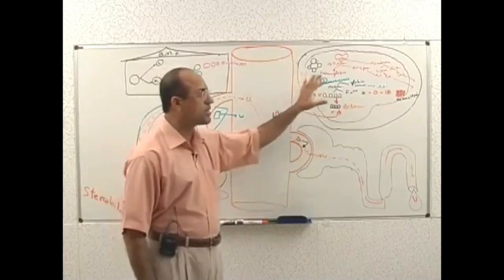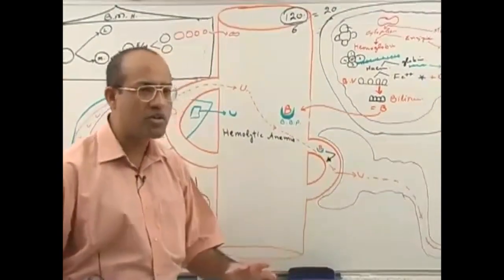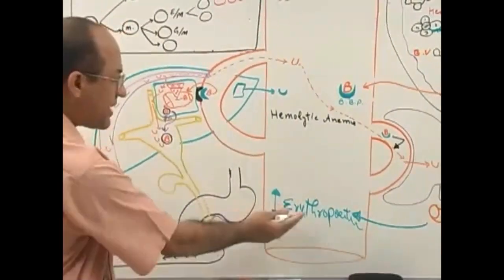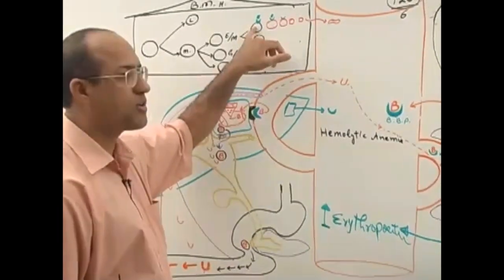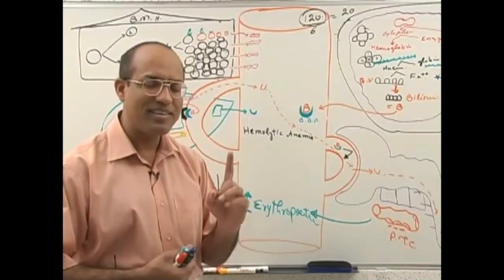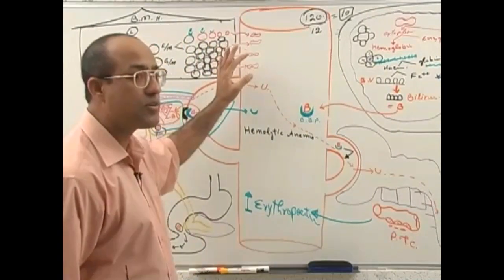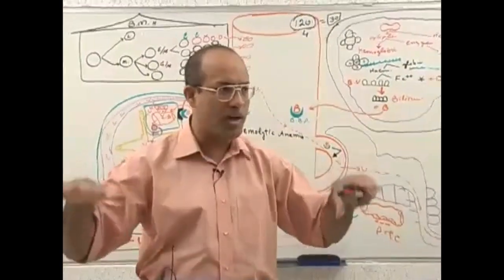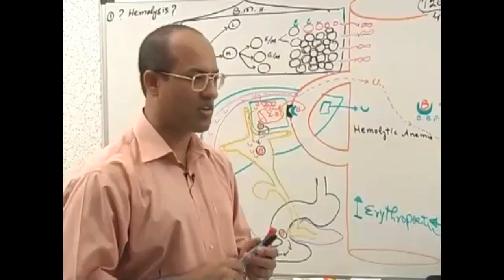Hemolytic Anemia | Hematology | Part 2🩺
1. More than 800+ Medical Lectures.
2. Basic Medical Sciences & Clinical Medicine.
3. Mobile-friendly interface with android and iOS apps.
5. Download option for offline video playback.
6. Fanatic customer support and that's 24/7.
7. Fast video playback option to learn faster.
8. Trusted by over 2M+ students in 190 countries.
00:00:00 Differentiation of Hemolysis from normal breakdown of Red Blood Cells
00:02:27 Mechanism of Erythropoietin function and its role in compensation of hemolysis
00:18:43 Increased unconjugated Bilirubin and Jaundice to determine presence of Hemolysis
00:24:24 Increased urobilinogen and dark stools to determine presence of Hemolysis
00:34:03 Increased serum Lactate Dehydrogenase to determine presence of Hemolysis
00:35:09 Decreased serum free Haptoglobin
00:38:48 Review of clinical signs and Laboratory investigations
00:39:05 Increased Reticulocytes to determine increased Erythropoiesis
00:44:27 Slight Macrocytosis to determine increased Erythropoiesis
00:46:06 Polychromasia to determine increased Erythropoiesis
00:47:44 Hypercellular Bone Marrow to determine increased Erythropoiesis
00:48:23 Extravascular Hemolysis
00:50:30 Intravascular Hemolysis
00:56:35 Determining Acute or Chronic nature of Hemolysis
01:00:16 Review of concepts

Hemolytic anemia is a form of anemia due to hemolysis, the abnormal breakdown of red blood cells (RBCs), either in the blood vessels (intravascular hemolysis) or elsewhere in the human body (extravascular). This most commonly occurs within the spleen, but also can occur in the reticuloendothelial system or mechanically (prosthetic valve damage). Hemolytic anemia accounts for 5% of all existing anemias. It has numerous possible consequences, ranging from general symptoms to life-threatening systemic effects. The general classification of hemolytic anemia is either intrinsic or extrinsic. Treatment depends on the type and cause of the hemolytic anemia.

Symptoms of hemolytic anemia are similar to other forms of anemia (fatigue and shortness of breath), but in addition, the breakdown of red cells leads to jaundice and increases the risk of particular long-term complications, such as gallstones and pulmonary hypertension.

Symptoms of hemolytic anemia are similar to the general signs of anemia. General signs and symptoms include: fatigue, pallor, shortness of breath, and tachycardia. In small children, failure to thrive may occur in any form of anemia. In addition, symptoms related to hemolysis may be present such as chills, jaundice, dark urine, and an enlarged spleen. Certain aspects of the medical history can suggest a cause for hemolysis, such as drugs, medication side effects, autoimmune disorders, blood transfusion reactions, the presence of prosthetic heart valve, or other medical illness.

Chronic hemolysis leads to an increased excretion of bilirubin into the biliary tract, which in turn may lead to gallstones. The continuous release of free hemoglobin has been linked with the development of pulmonary hypertension (increased pressure over the pulmonary artery); this, in turn, leads to episodes of syncope (fainting), chest pain, and progressive breathlessness. Pulmonary hypertension eventually causes right ventricular heart failure, the symptoms of which are peripheral edema (fluid accumulation in the skin of the legs) and ascites (fluid accumulation in the abdominal cavity).